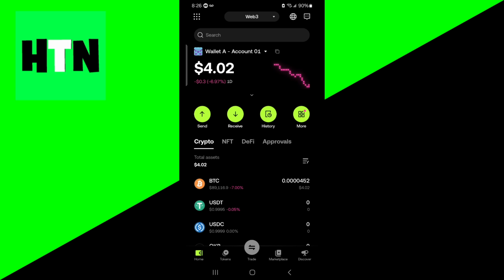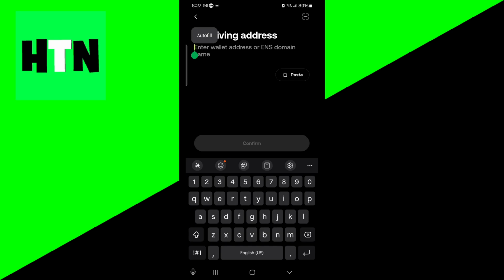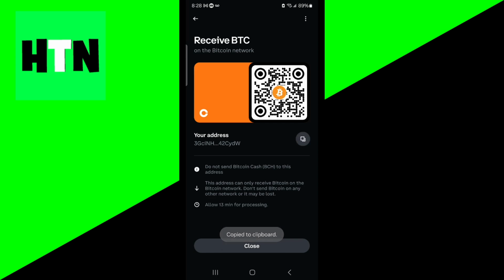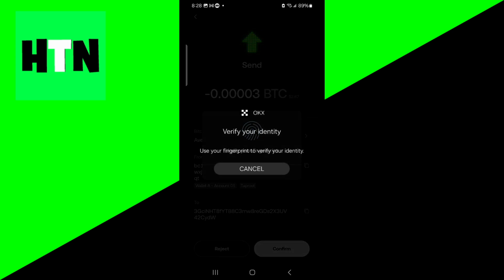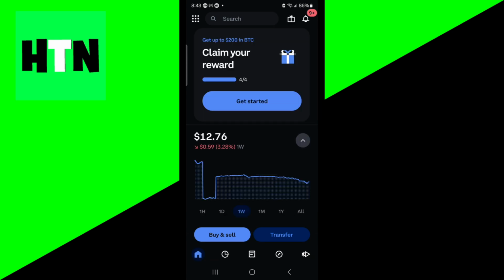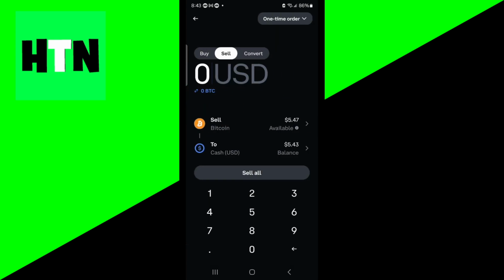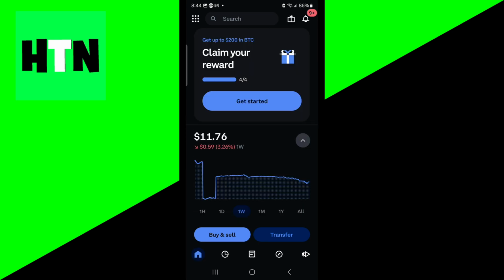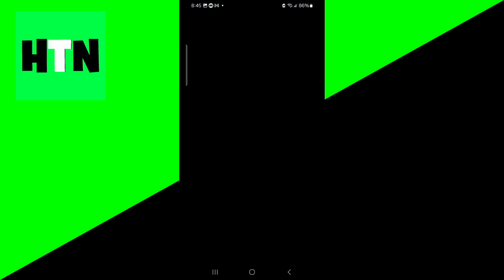How To Withdraw From OKX Wallet 2025! - Tutorial